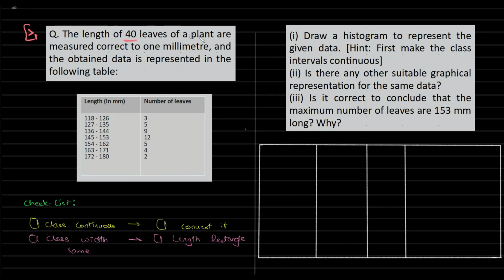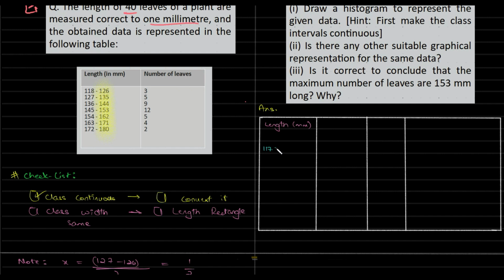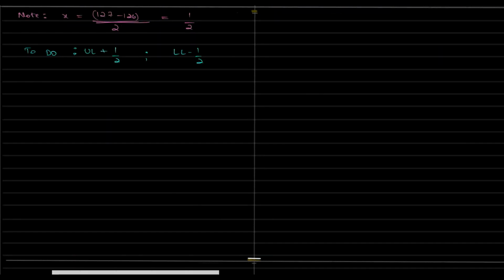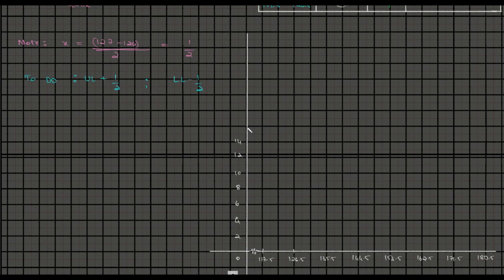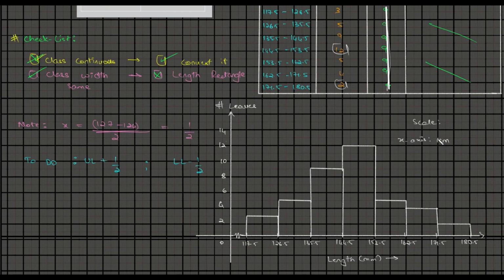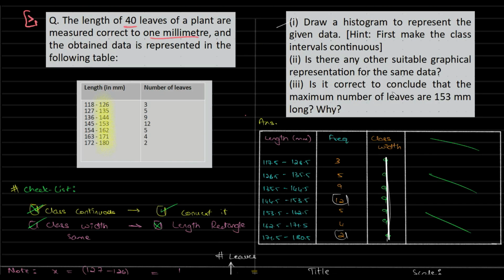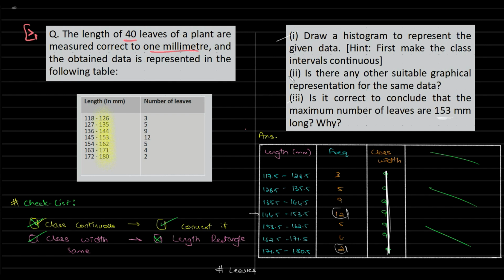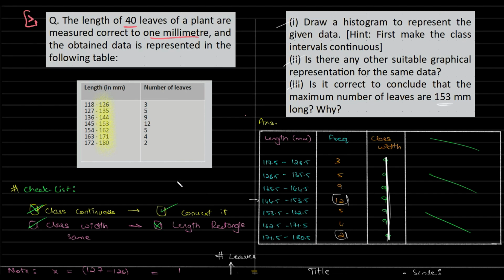14 03 H 1 12 1 4th Main E